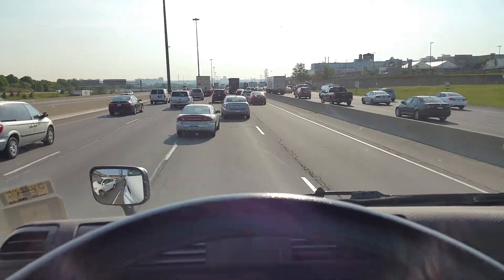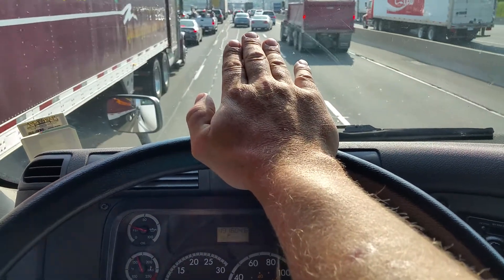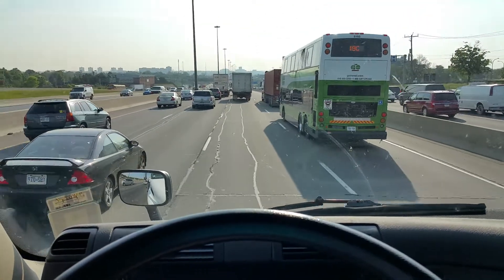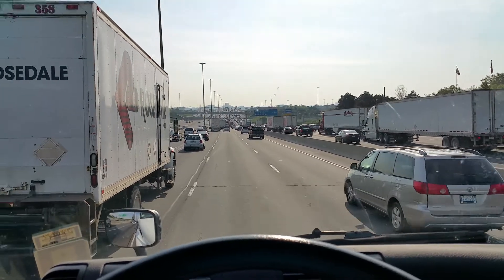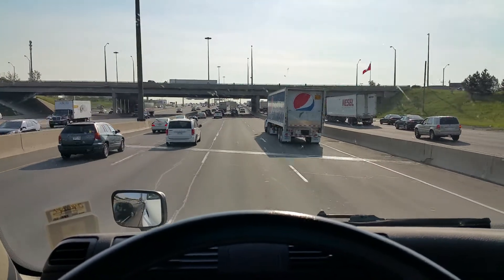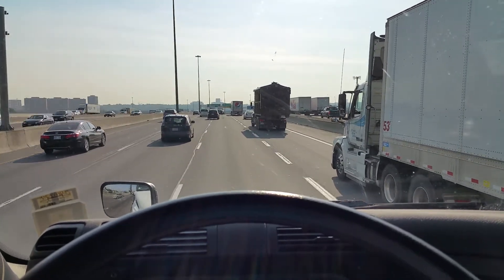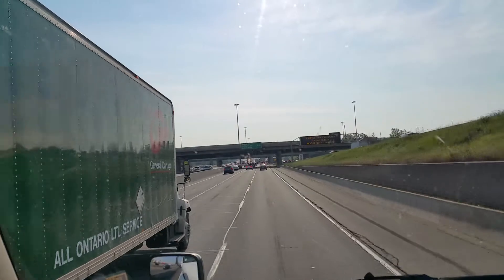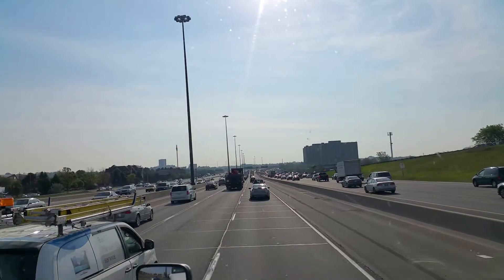A tip on how to Leave Space in traffic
A technique I developed to help you keep a proper distance while in heavy traffic. Ideal for speeds 40 kmh (25 mph) and below.